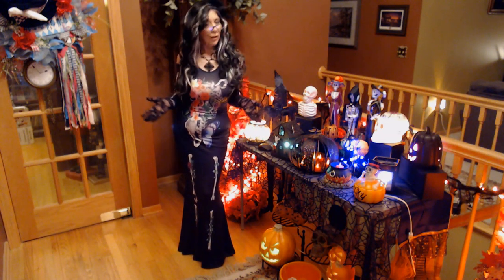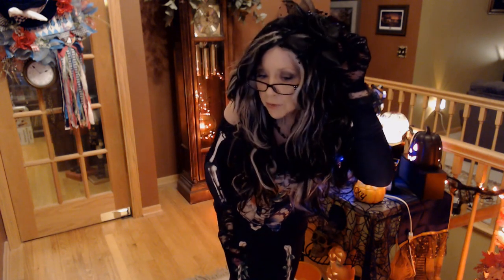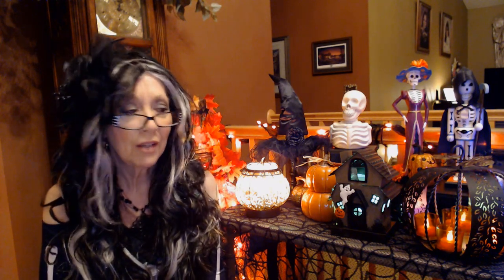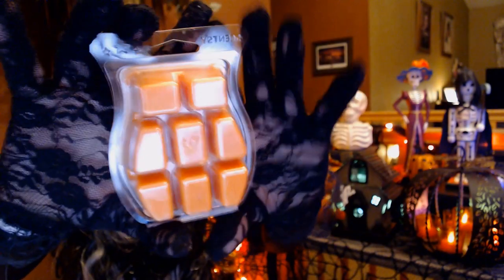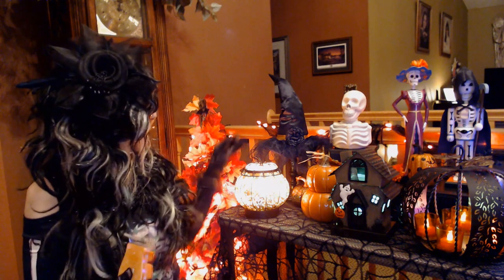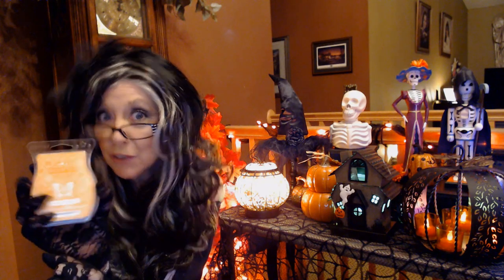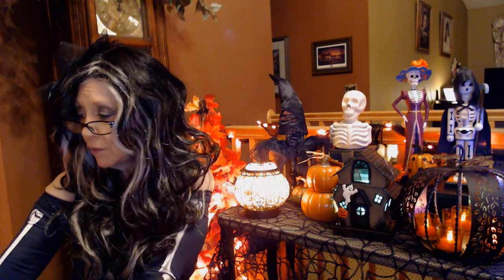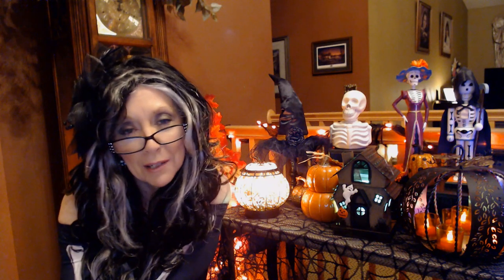October Scentsy Warmer of the Month 2019 - Nancy Halloween Style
Thanks so much for popping in and sharing my 2 newest warmers from Scentsy!

The Enchanted Pumpkin is the October warmer of the month and is only 10% off through October 31st, it really is beautiful for Halloween, Fall and Thanksgiving, whether you use for warming wax, or a lighted decoration.

The Manic Mansion is just a fun warmer for Halloween and so cool with the included green light.

The "unplugged" Flower, I just set it up seconds before the video, and put on my nightstand, it was enough to add fragrance throughout my whole bedroom, and it so pretty!

http:// WickedWicklessMA.com/

Hope you all have a fun, safe and Happy Halloween!!

xoxo
nancy